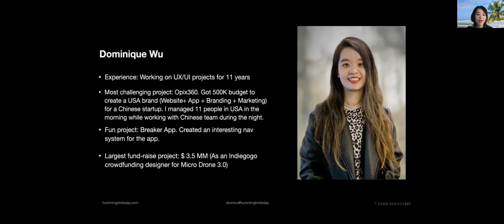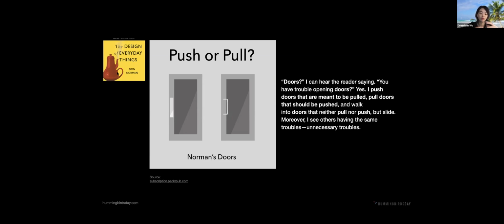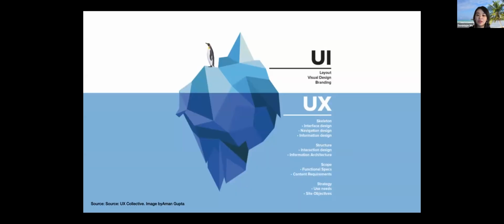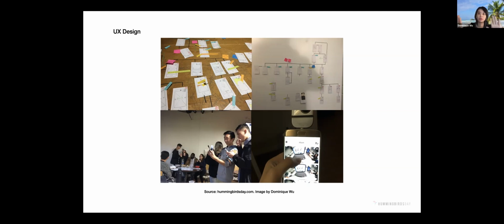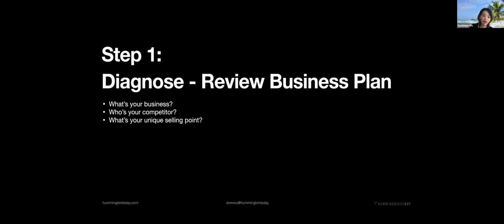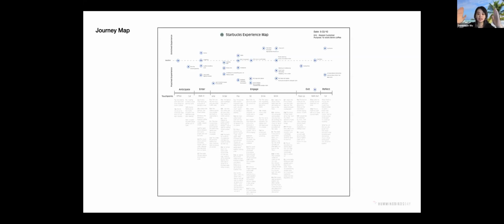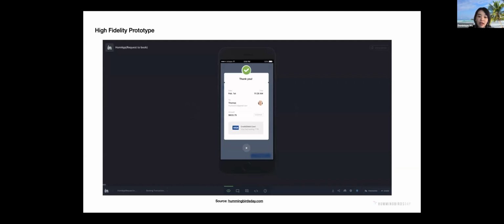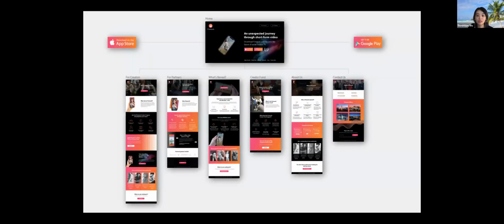UX/UI for Tech Startups - Dominique Wu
UX/UI for Tech Startups - Hosted by Barbara Bickham
Speaker: Dominique Wu

Event Outlines:
1. Intro
2. What's the difference between UX/UI?
3. My Design Process
4. Case Studies
5. Q&A

About Dominique Wu:

I am a senior UX/UI designer, augmented reality/ virtual reality designer, and art director specialized in different areas such as design thinking and business strategy. I help business scales with sustainability and growth in mind. Working in the professional design industry for more than 10 years, I helped dozens of campaign launch, website, and app for startups and small businesses. My process is customized according to different needs. I specialized in entertainment, XR, and tech industry.

Art Direction Experience:

➨Provide branding, marketing, and product design strategy in Opix360 campaign
➨Provide art direction and branding strategy for TRVL Porter E-Commerce Website
➨Provide art direction for TesXR VR concept project in Tea Tech Tequila Event
➨Provide art direction for 20+ crowdfunding campaigns

I believe that by integrating immersive technology into digital products and brands, users can have a better understanding of the products and services. XR can increase the sales for the business and since the users interact with content, it is likely that the users will remember the content more, increase their learning appetite, and share the content. So I have my podcast, meetup, and workshop in Santa Monica to help the community on weekends. Here is some information about those: